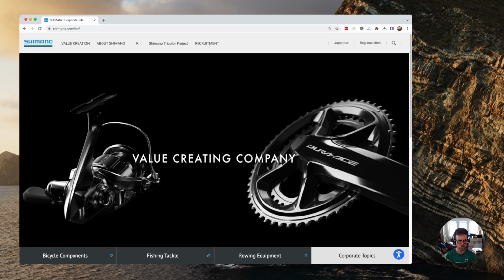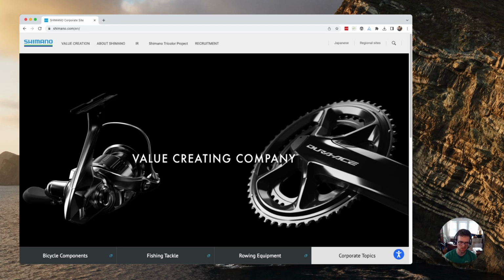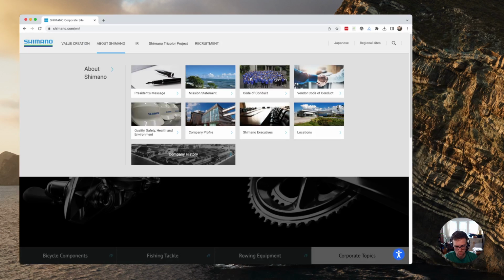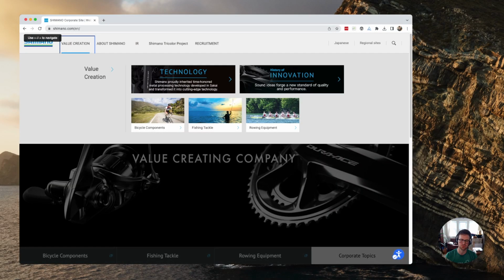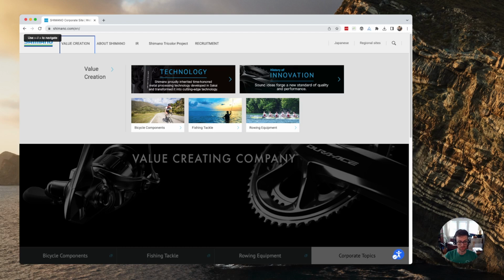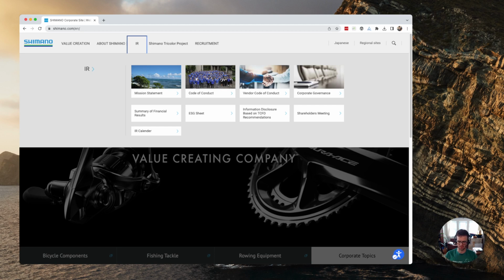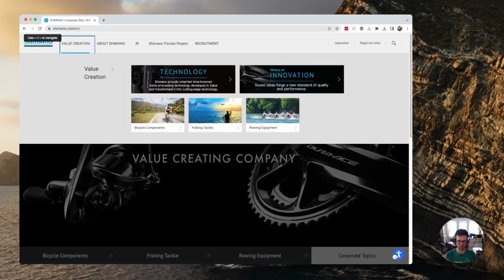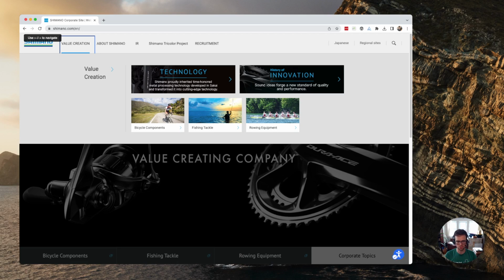AccessiBe Overlay Demo (Tab Order & Navigation Patterns)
In this demo, I walk through the shortcomings of the AccessiBe overlay as it relates to predictable tab order and navigation patterns.